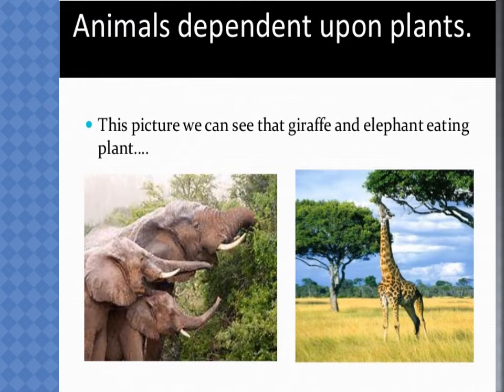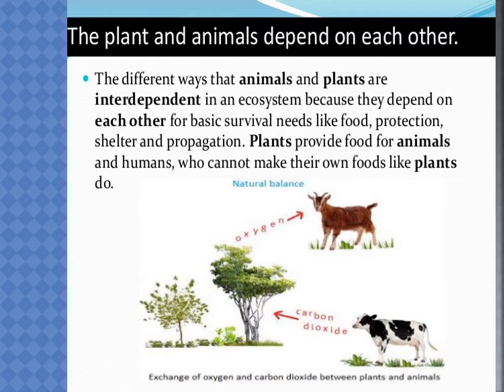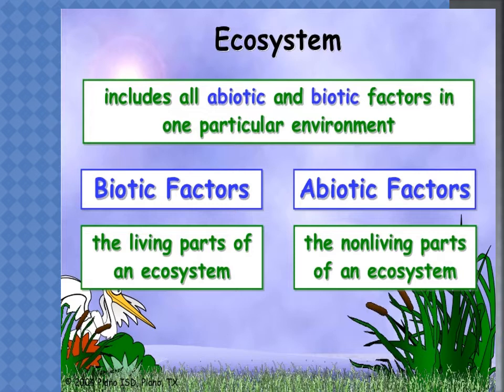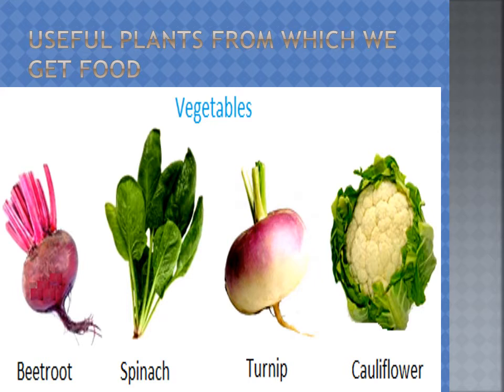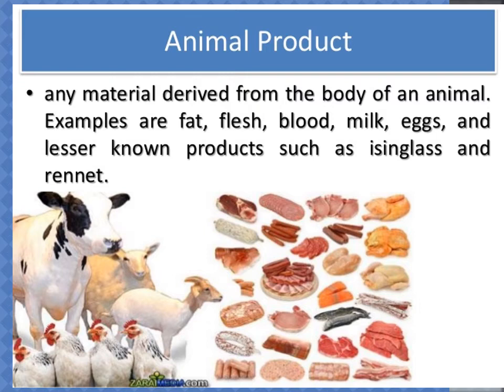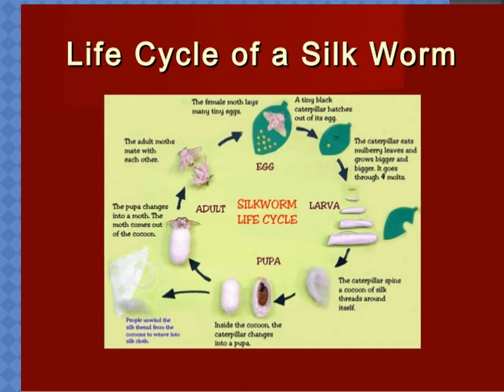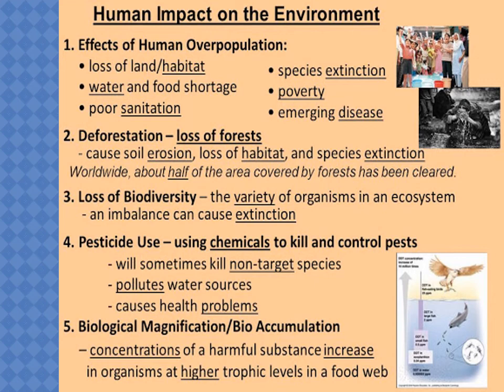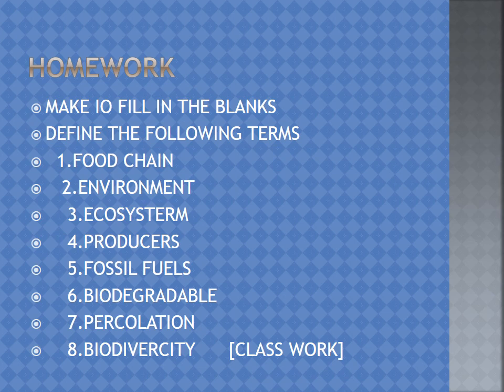8 th bio 8